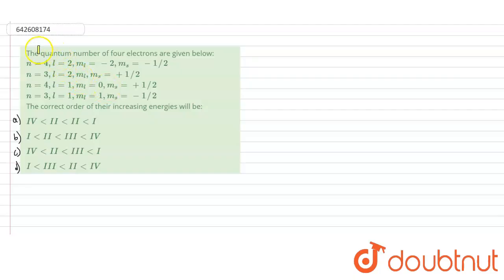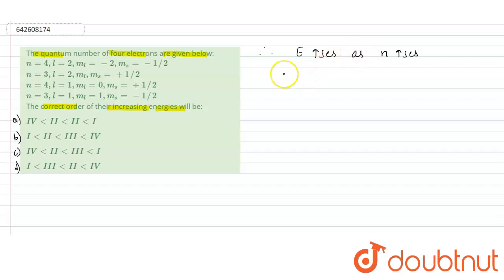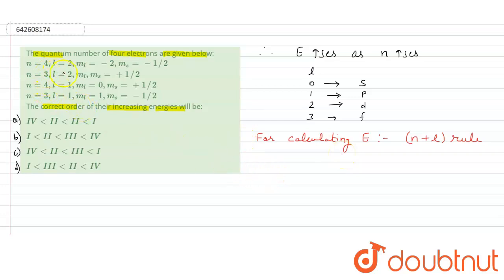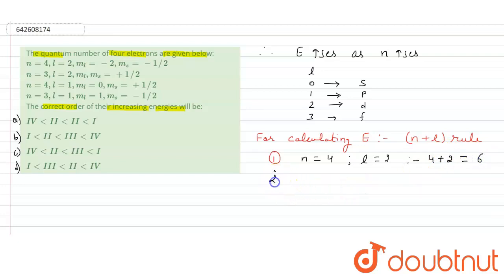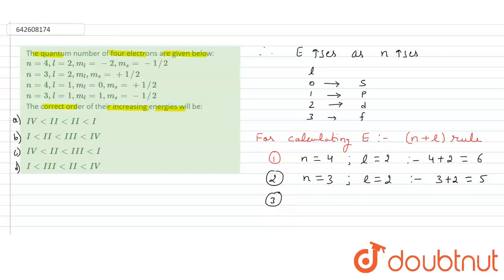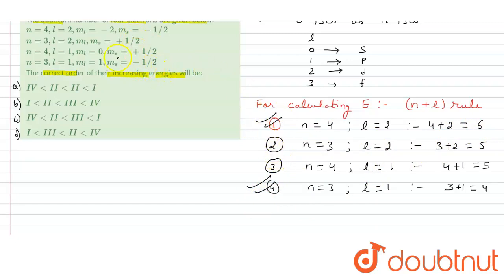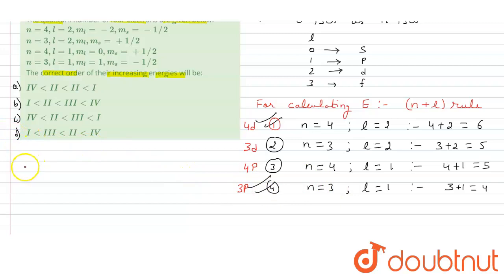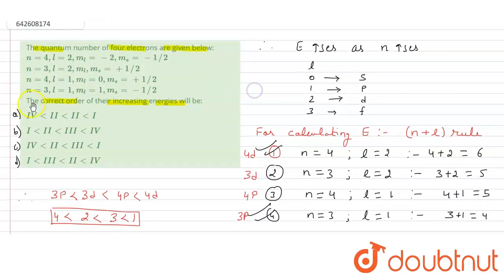The quantum number of four electrons are given below: n=4,l=2,m_(l)=-2,m_(s)=-1//2 n=3,l=2,m_(l)...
The quantum number of four electrons are given below: n=4,l=2,m_(l)=-2,m_(s)=-1//2 n=3,l=2,m_(l),m_(s)=+1//2 n=4,l=1,m_(l)=0,m_(s)=+1//2 n=3,l=1,m_(l)=1,m_(s)=-1//2The correct order of their increasing energies will be:
Class: 12
Subject: CHEMISTRY
Chapter: JEE MAINS
Board:IIT JEE

👉 Have Any Query? Ask Us.